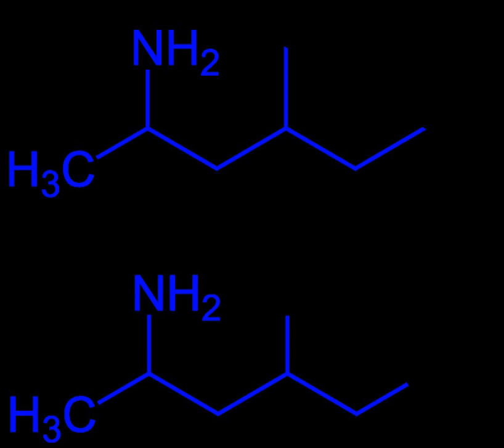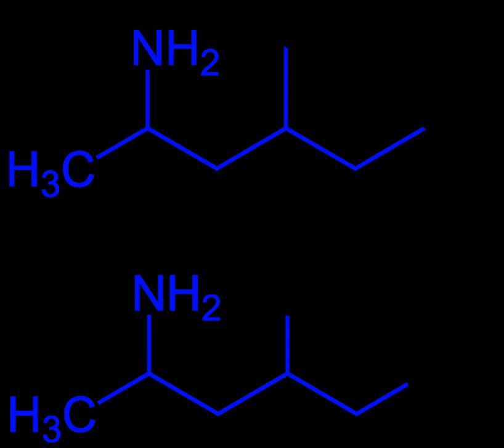Chemical similarity | Wikipedia audio article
00:01:27 1 Similarity measures
00:01:56 2 Similarity search and virtual screening
00:04:12 3 Chemical similarity network
00:04:57 4 See also

- Socrates

SUMMARY
Chemical similarity (or molecular similarity) refers to the similarity of chemical elements, molecules or chemical compounds with respect to either structural or functional qualities, i.e. the effect that the chemical compound has on reaction partners in inorganic or biological settings. Biological effects and thus also similarity of effects are usually quantified using the biological activity of a compound. In general terms, function can be related to the chemical activity of compounds (among others).

The notion of chemical similarity (or molecular similarity) is one of the most important concepts in chemoinformatics. It plays an important role in modern approaches to predicting the properties of chemical compounds, designing chemicals with a predefined set of properties and, especially, in conducting drug design studies by screening large databases containing structures of available (or potentially available) chemicals. These studies are based on the similar property principle of Johnson and Maggiora, which states: similar compounds have similar properties.